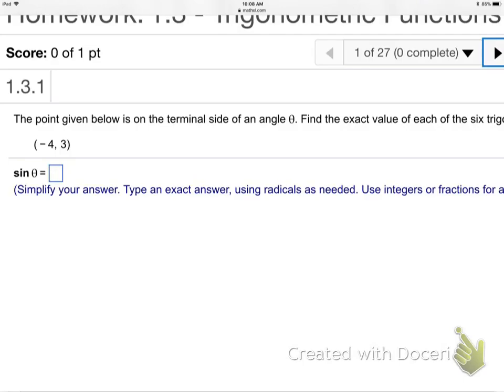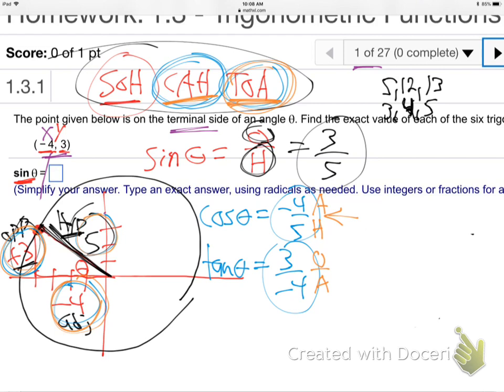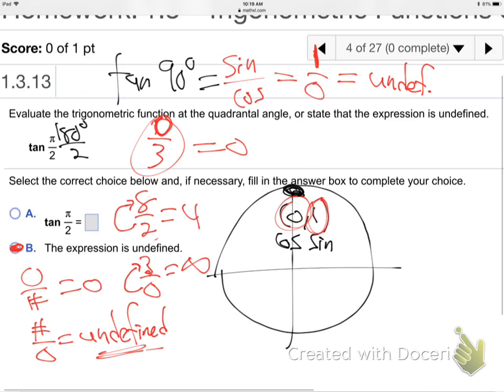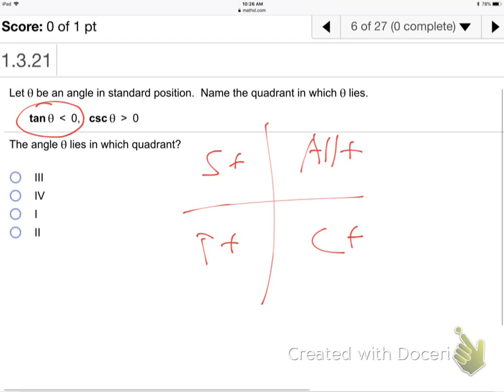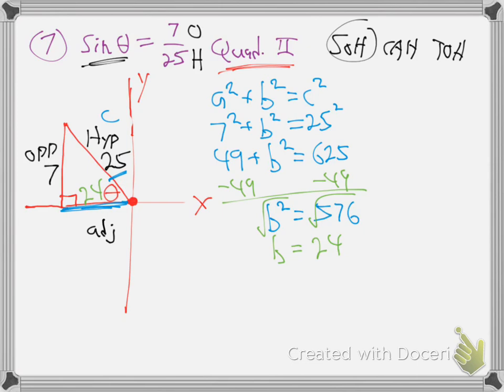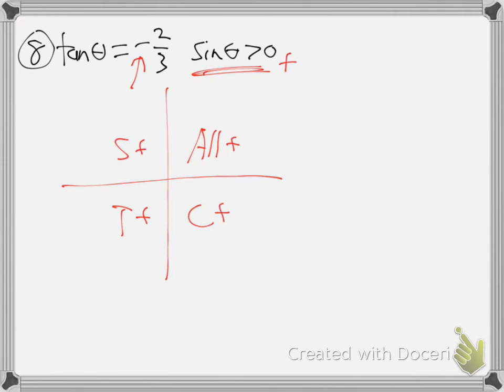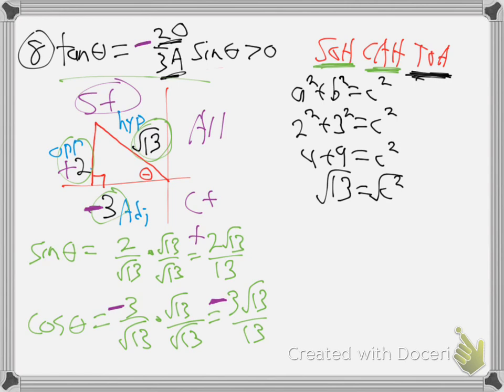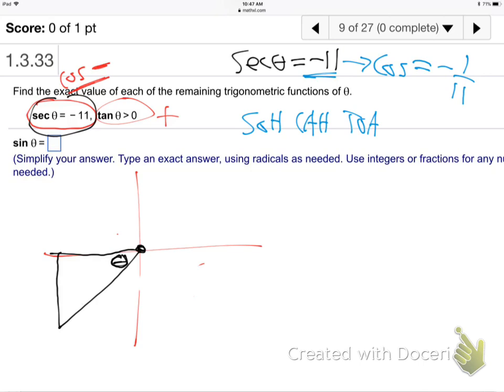m4a-1.3 part 1